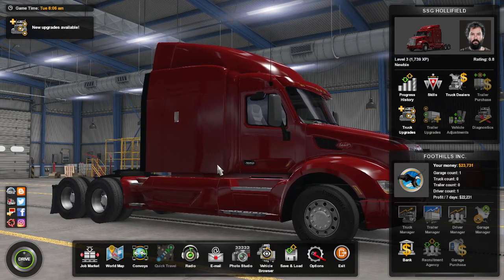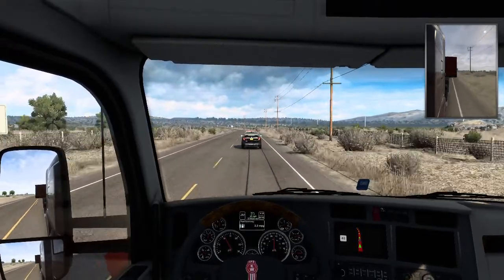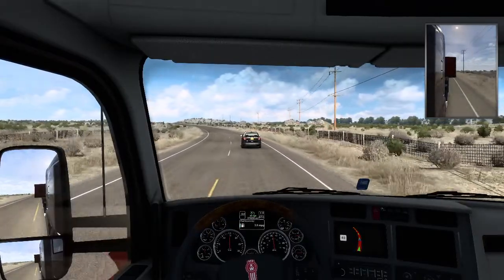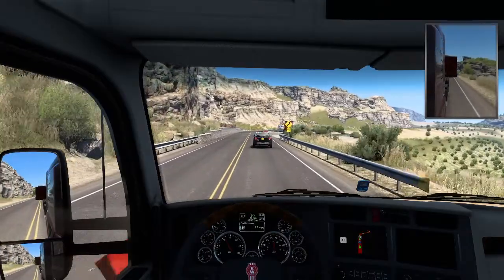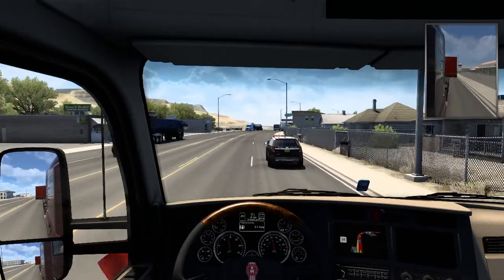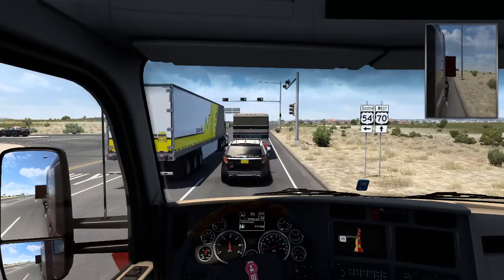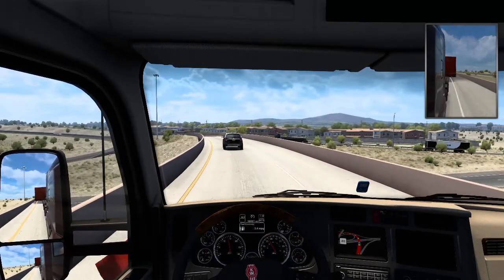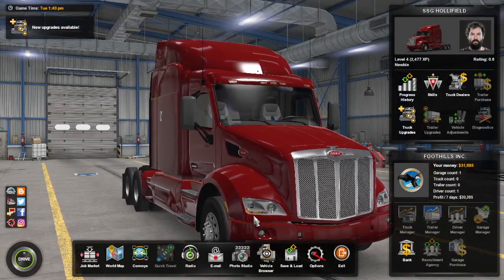Early Morning Drive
It's a good morning for a drive